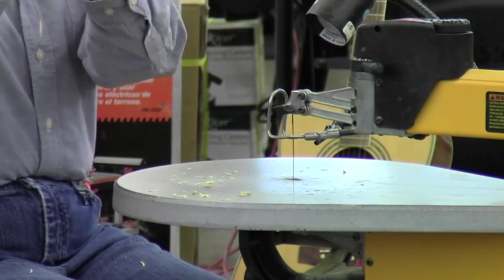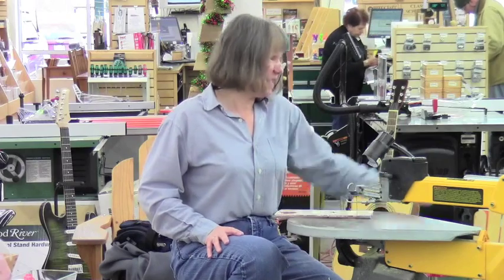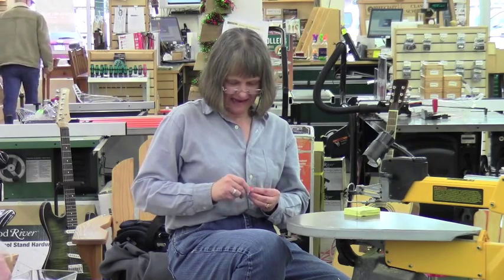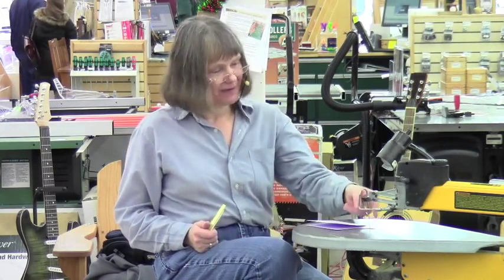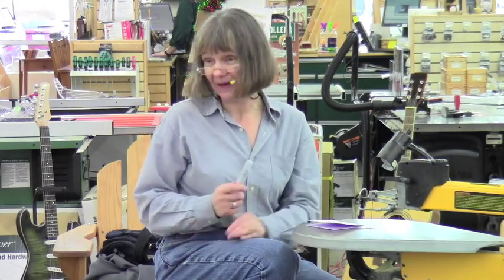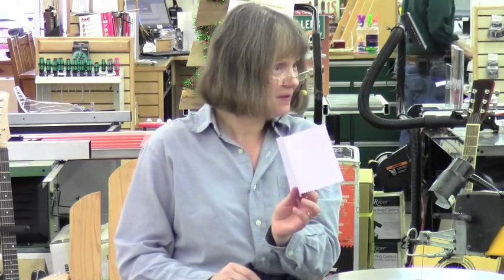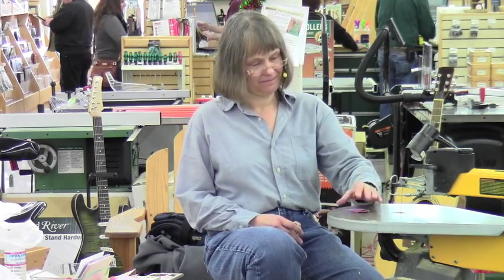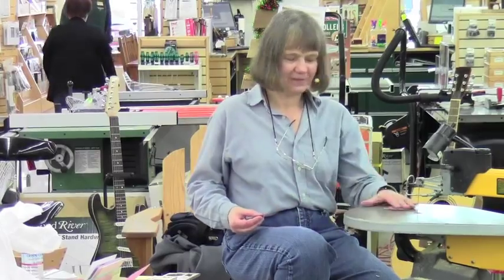Cutting Paper Outlines on a Scroll Saw 2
This is Part 2 of 2 , , Doris demonstrates a cool technique for cutting, making patterns and scrolling text in none other than, , , Paper! We hope you enjoy this series.